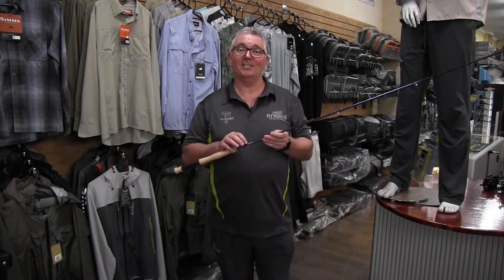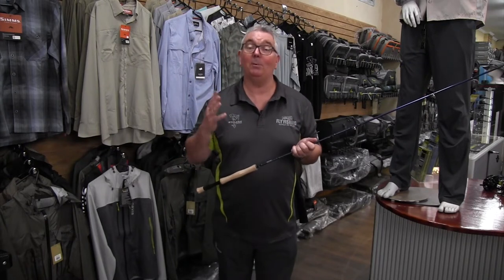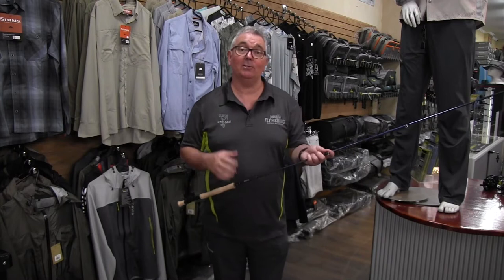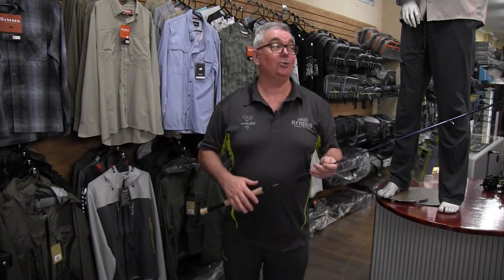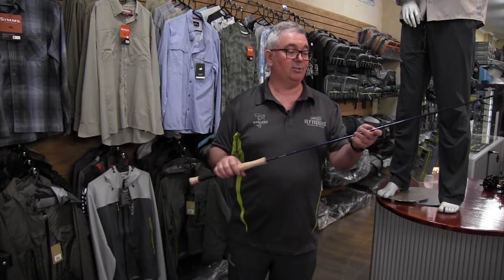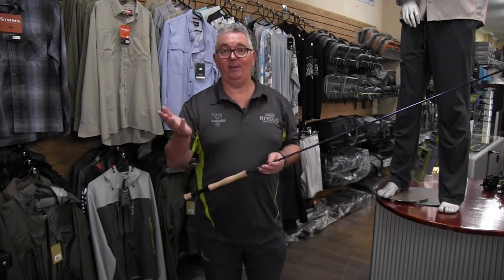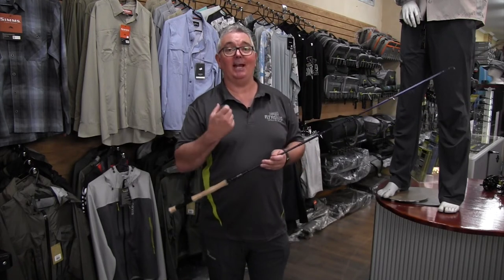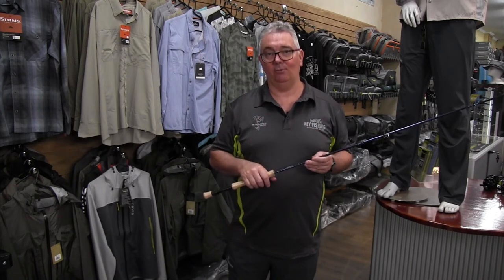Stalker Current Fly Rod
Our awesome Salt range of fly rods, that we absolutely love when tackling the bigger faster species... Brilliant